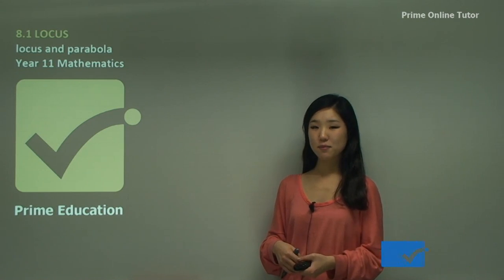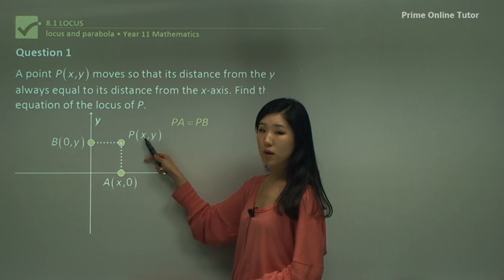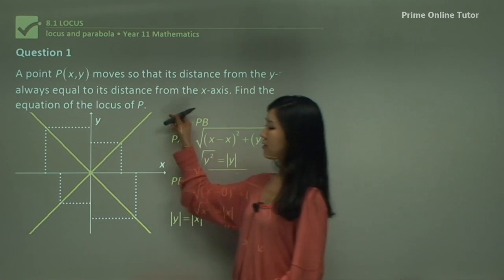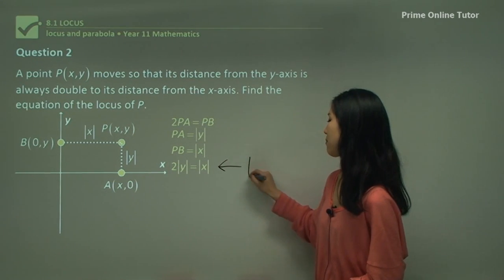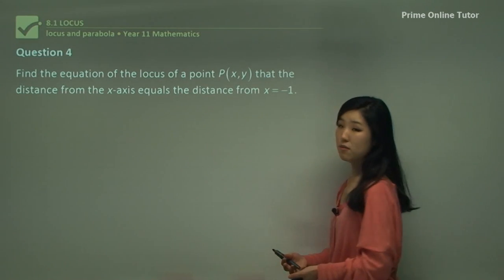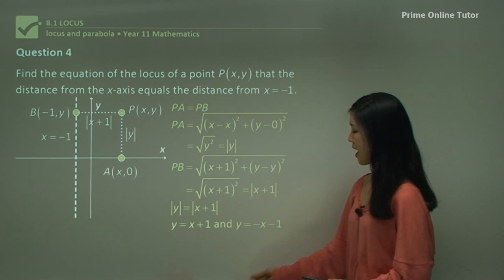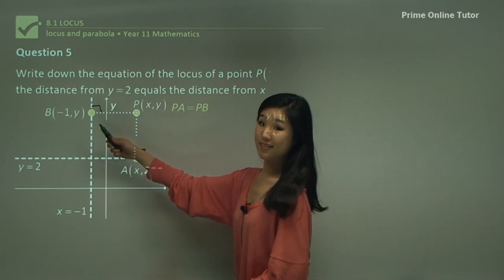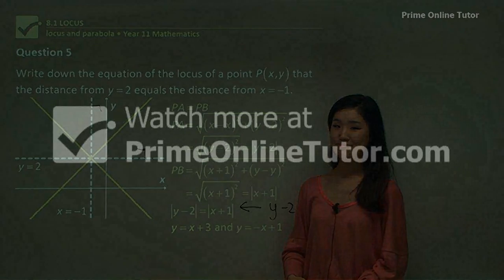💯 The Equation of a Locus using Algebra Explained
A set of points, often defined by an equation relating coordinates. For example, in rectangular Cartesian coordinates, the locus of points on a line through the origin at 45 degrees to the x-axis and the y-axis is defined by the equation x = y; the line is said to be the locus of the equation. A circle is the locus of all points that lie a fixed distance from a given point.

A locus is a collection of points with the same relations.  The mathematics lesson shows a locus of points whose distance from the y-axis equals its distance from the x-axis.  Finding an equation of a locus is done by algebra using the distance formula in mathematics, and linear algebra is the most popular way to find an equation of a locus.  This mathematical skill is also required for finding equations of a parabola as a basis of the locus in functions.